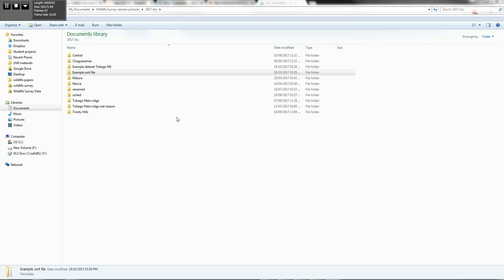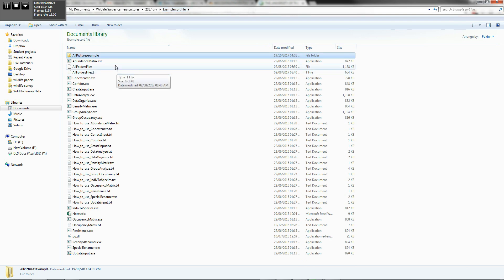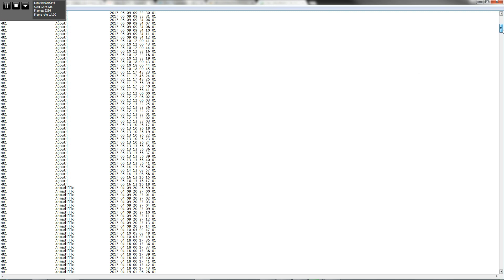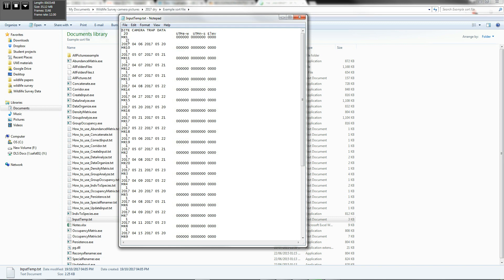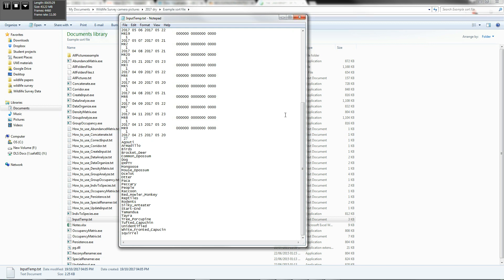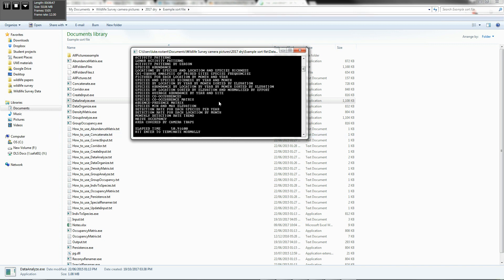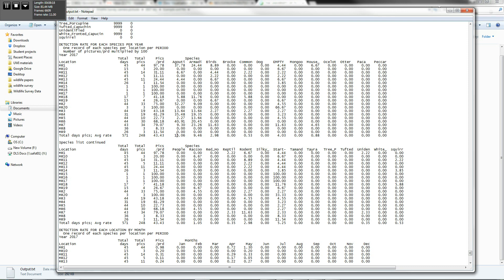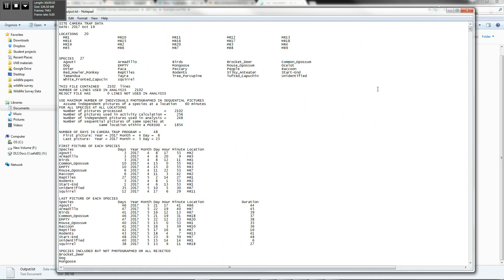Sorting camera trap data Part 3 of 3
This series of 3 videos shows how to sort and analyze camera trapping data